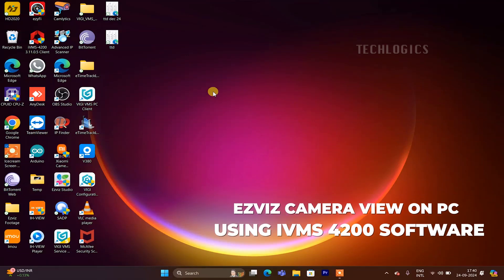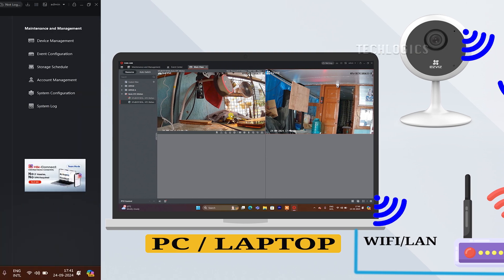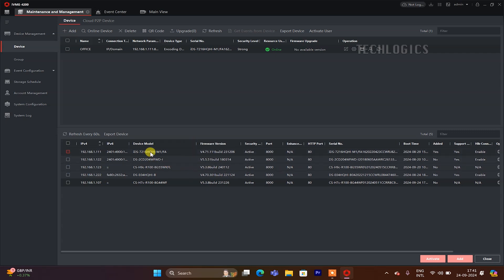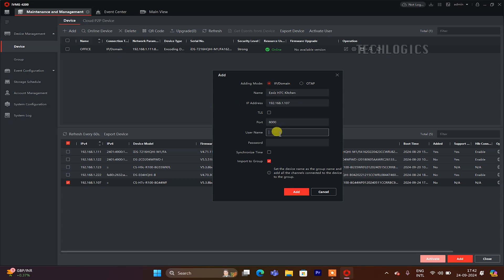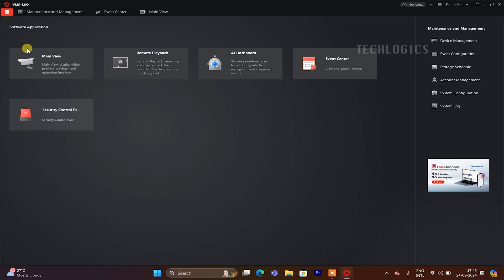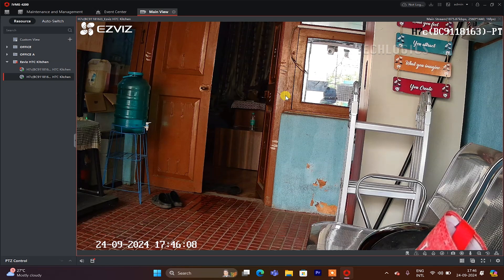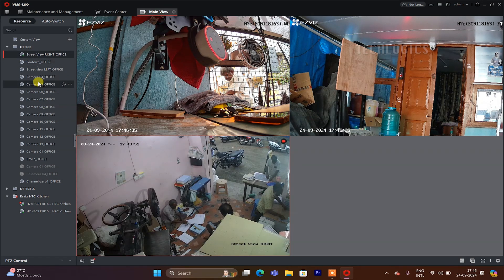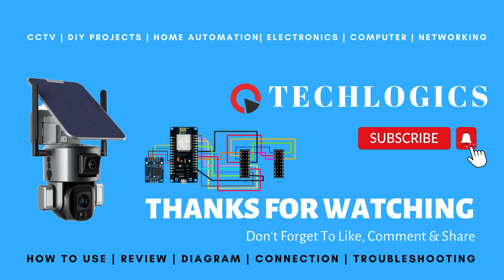EZVIZ WiFi Camera Live Access on Your Laptop or PC using Hikvision iVMS-4200 Software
We demonstrate how to access live view and other features of your EZVIZ WiFi camera on your laptop or PC using the Hikvision iVMS-4200 software. We guide you through downloading and installing the software from the Hikvision website, along with configuring your camera settings. You’ll learn how to add your EZVIZ camera, view live streams, and control pan and tilt functions.

For Windows PC/Laptop : iVMS-4200(V3.12.0.6_E)
For Mac PC/Laptop : iVMS-4200 MAC V2.0.0.17